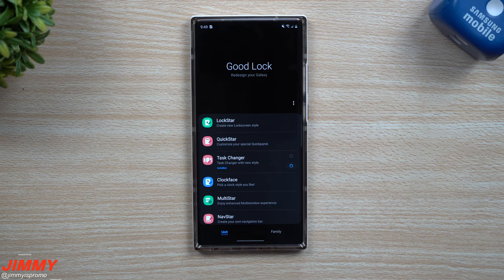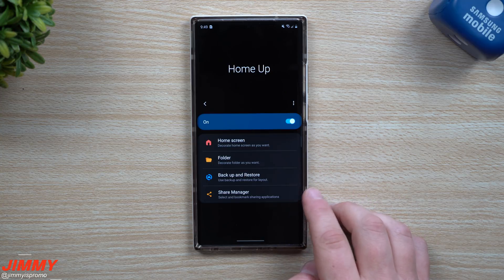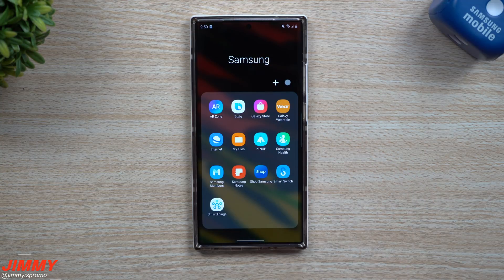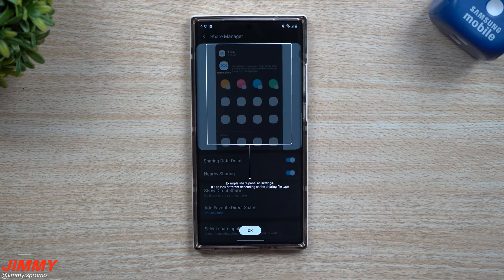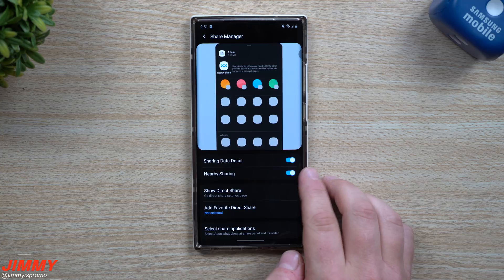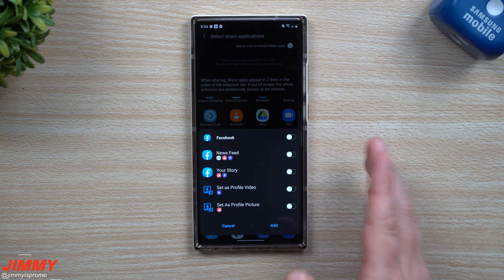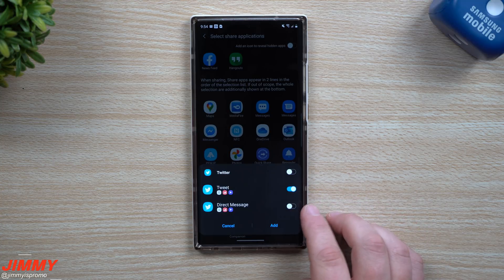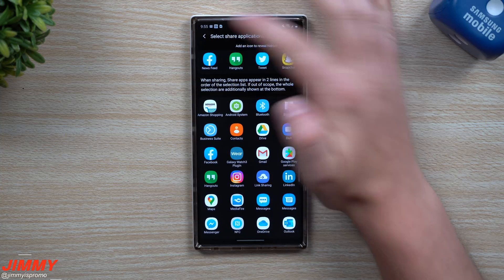Introducing Samsung's Share Manager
Welcome to the home of the best How-to guides for your Samsung Galaxy needs. In today's video, we take a look at the new Share Manager feature within Good Lock. The update happened this morning and adds maybe an easier way for you to share your stuff.